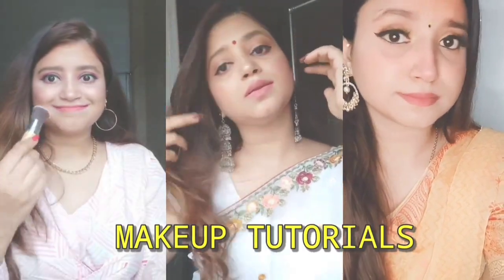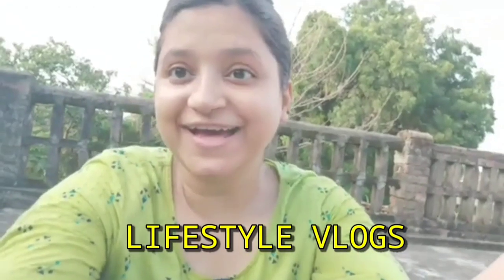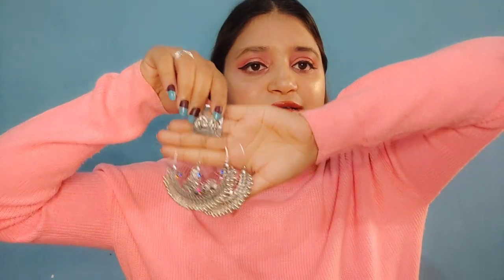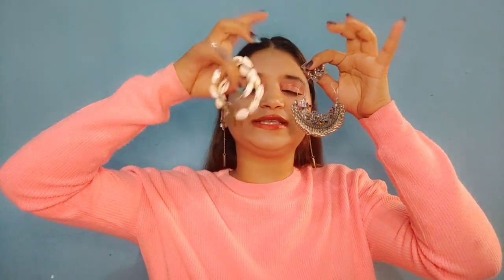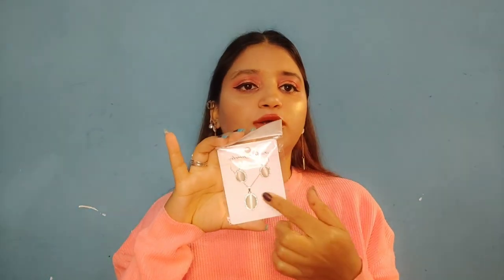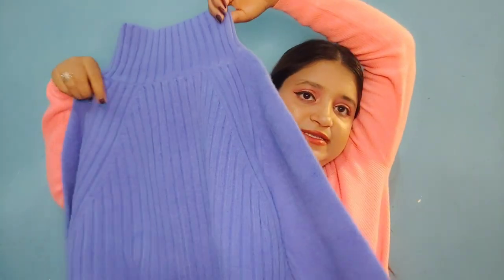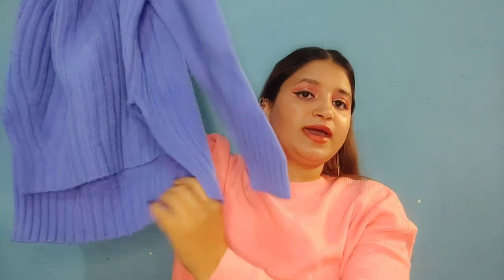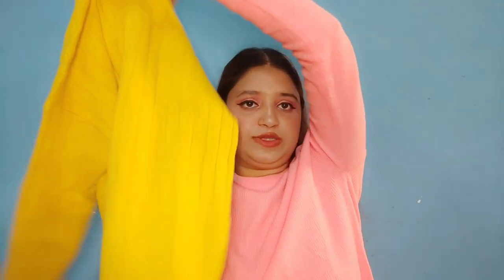Paltan Bazar Haul ( Under 100₹ ) // Jovial Jyoti